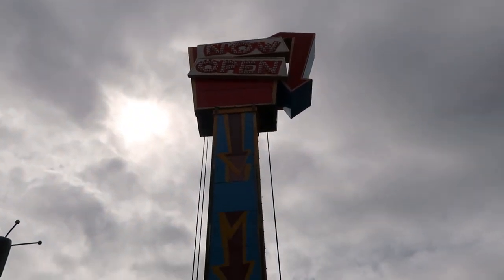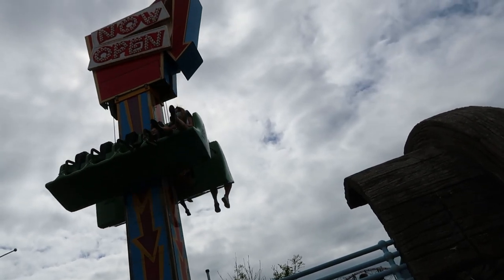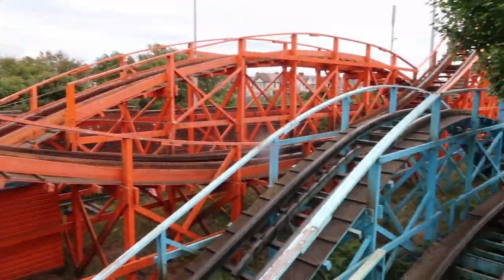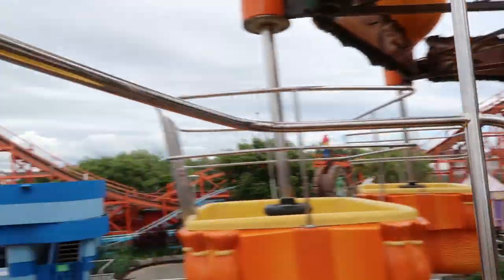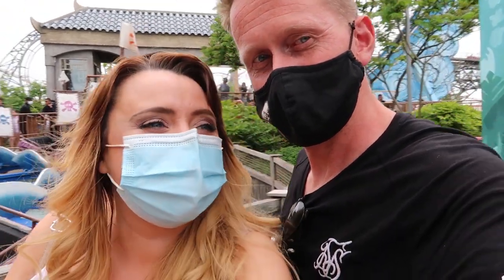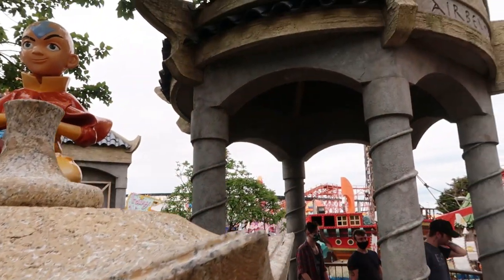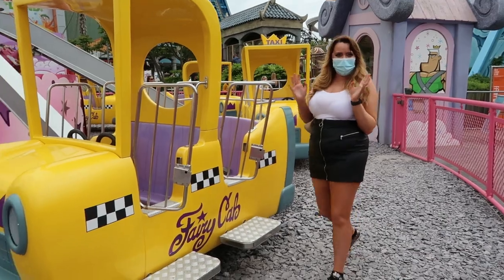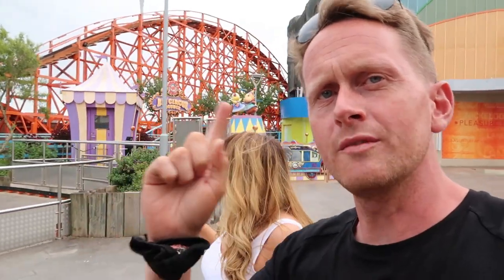NICKELODEON LAND BLACKPOOL PLEASURE BEACH (2021) we have such a blast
Nickelodeon Land Blackpool Pleasure Beach join us as we hit Nickelodeon land to check out what attractions it has but also what we can get on lol.
We had such a funny time with great rides for all the family here at Blackpool Nick Land, such a bright and fun place! And so many great friendly staff thank you for making our visit one.
ups i almost forgot see Shane get soaked to the bone as well!!

So just sit back and enjoy!

Below is all the equipment used to make this vlog. And links for music and software used.
Camras used:
Canon Mark 2 G7X
DJI Osmo Pocket
DJI Osmo Pocket Extension Rod
DJI OM 4 Mobile Gimbal (livestreaming)
Iphone XR
Neewer LED Light Ring (Home Vlogging)